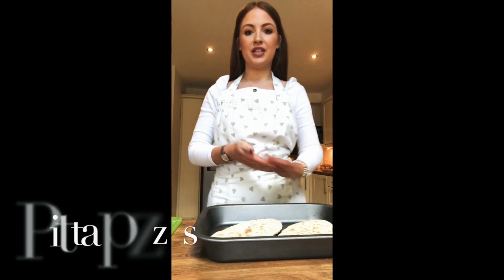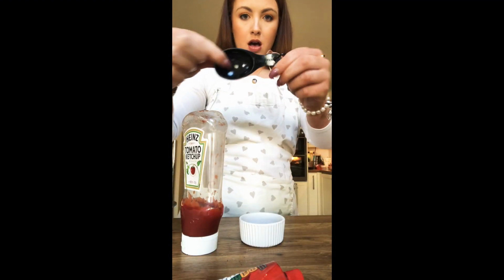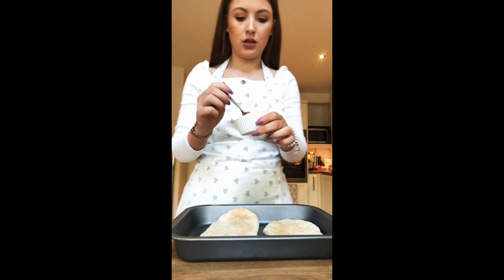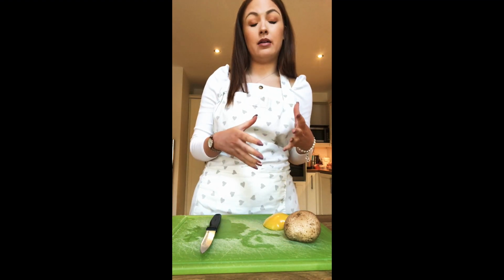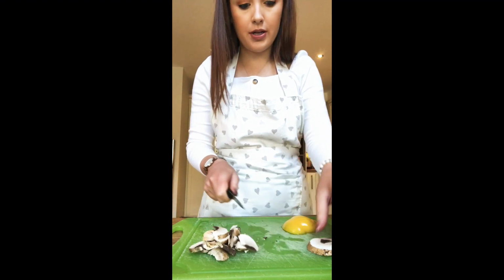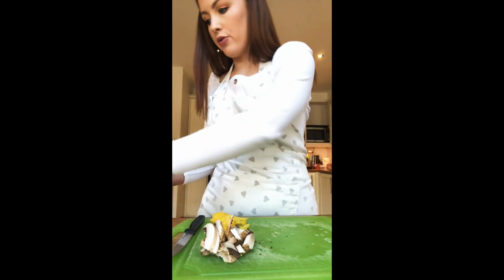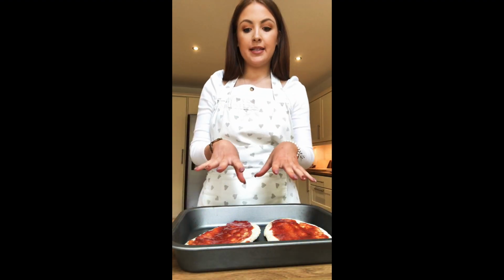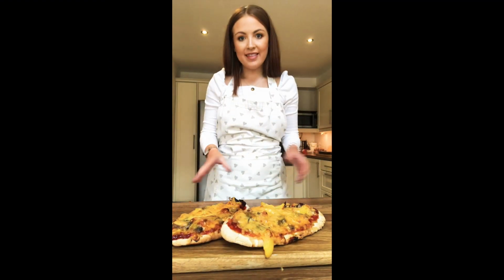Pitta Pizzas 🍕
Quick and easy tutorial for Pitta Pizzas which you could have as a snack/lunch or even dinner🍕!
Ingredients
2x Large Pitta breads
50g Cheese 🧀
Any vegetables of choice (I used 1 Mushroom and 1/4 of a Pepper)
Any meat of choice (I used Ham)
Pizza sauce
4 Tbsp Ketchup
1Tbsp Tomato Puree
1Tsp Italian or Mixed Herbs 🌿